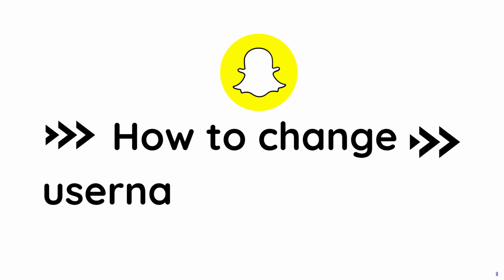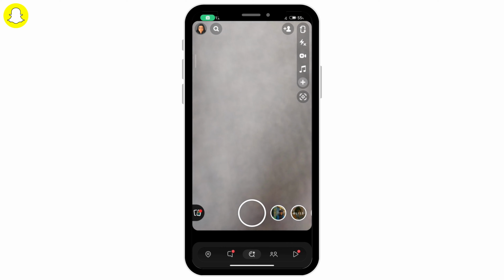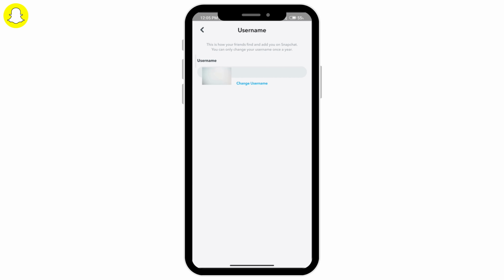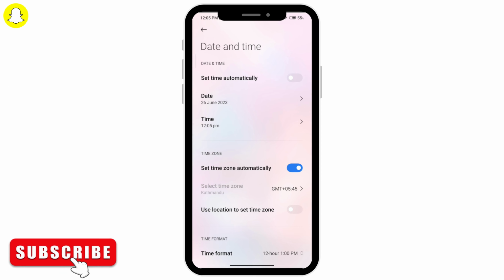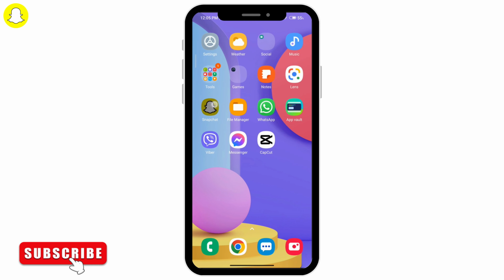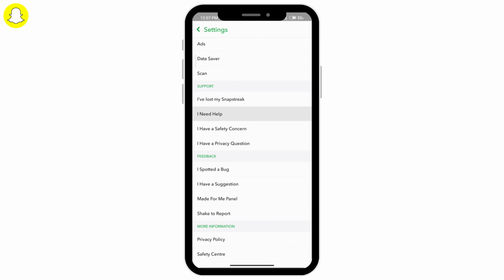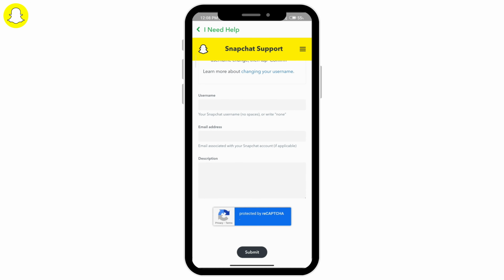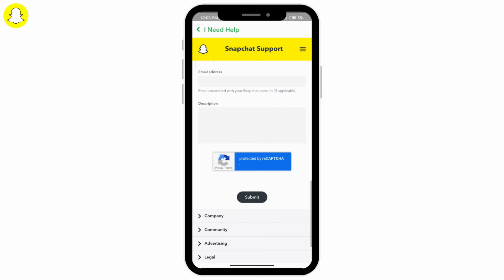How to Change Username on Snapchat Before 1 Year | Can't Change Username on Snapchat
Learn how to change your Snapchat username before the 1-year limit and find solutions to the "Can't Change Username on Snapchat" issue in this comprehensive guide. We'll walk you through step-by-step instructions and troubleshooting tips to help you manage your Snapchat username effectively.

⏰ 00:00 Changing Snapchat Username Before 1 Year:
 We'll start by explaining the rules around changing your Snapchat username within the first year of creating your account. Discover the limitations and opportunities to modify your username before the specified time.

⏰ 00:10 Troubleshooting Can't Change Username:
 If you're facing the issue of being unable to change your Snapchat username, we've got you covered. We'll explore common reasons for this problem and provide practical solutions to overcome the obstacles.

By the end of this video, you'll have a clear understanding of how to navigate the Snapchat username change process and troubleshoot any issues you might encounter.

Ensure your Snapchat username is in line with your preferences and requirements.